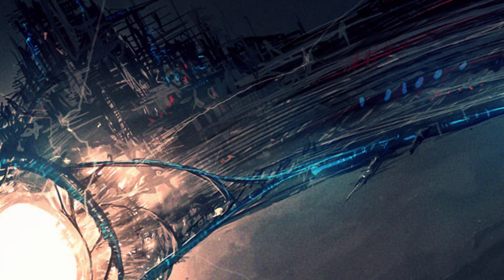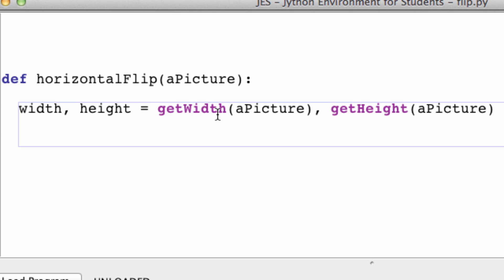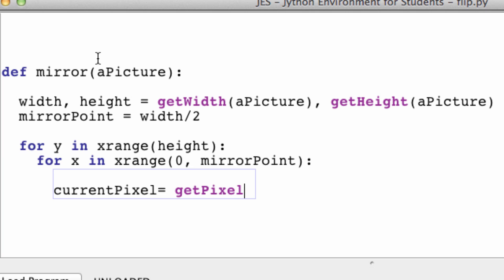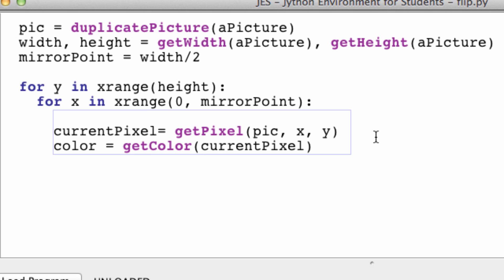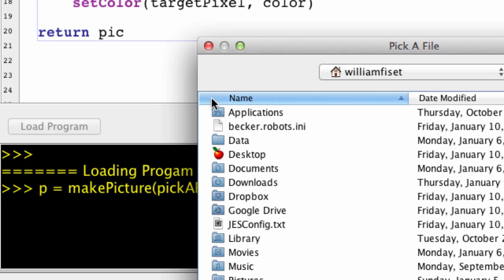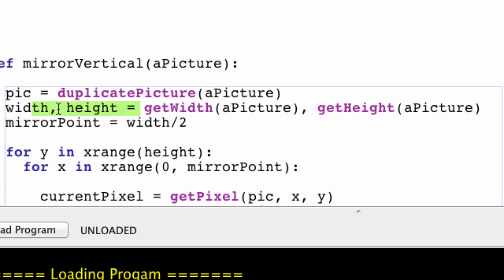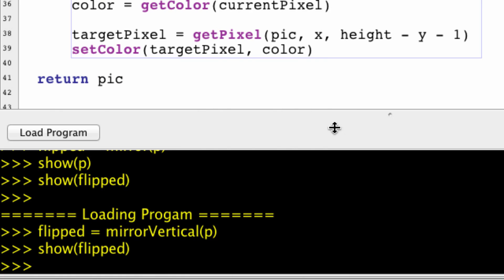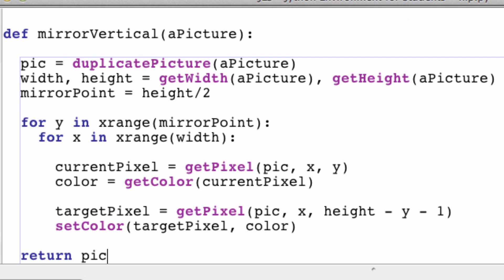JES Image Manipulation - 12 - Mirroring Picture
2) Kite, a free AI-powered coding assistant that provides smart code completions while typing: